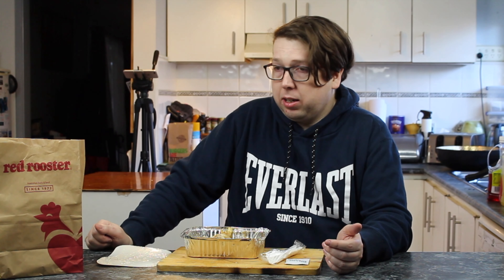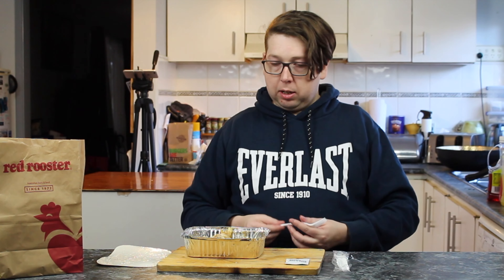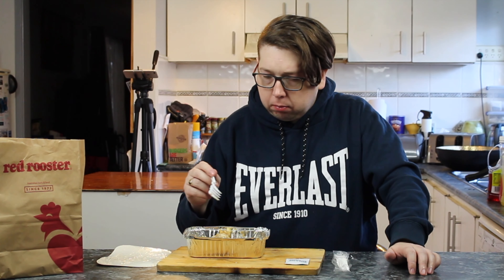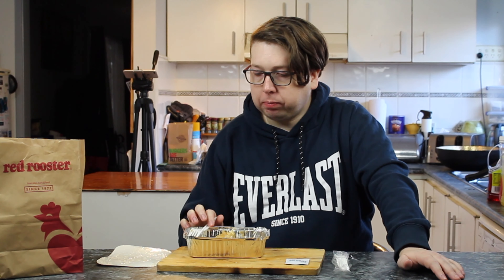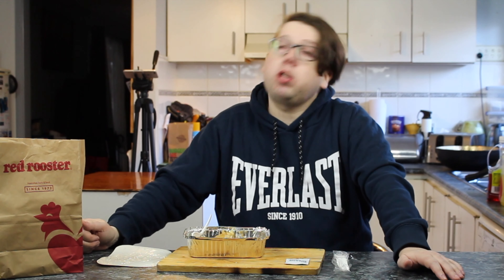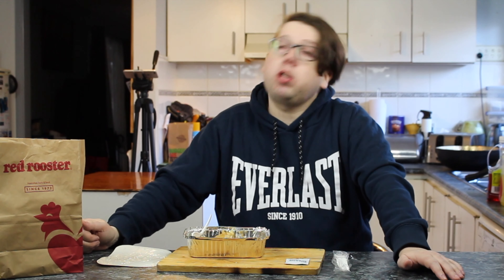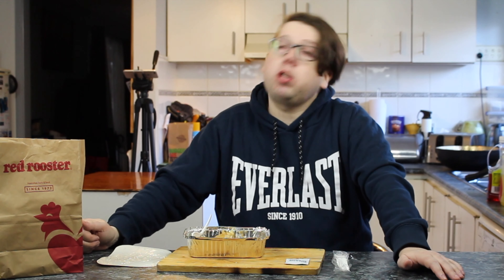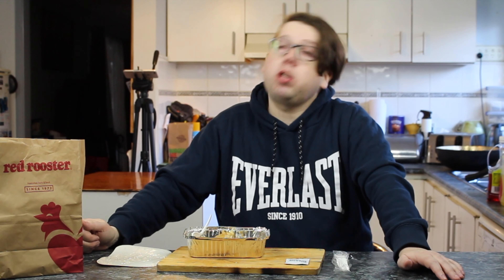Checkout Basket Red Rooster Loaded Chicken Chips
Checkout Basket
Red Rooster
Loaded Chicken Chips

Mixer: CraigOnYouTube